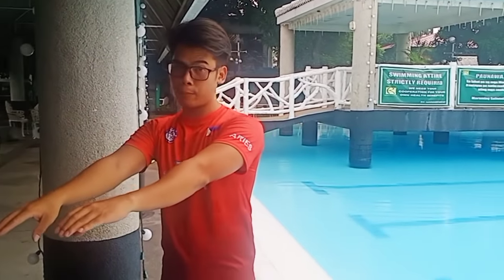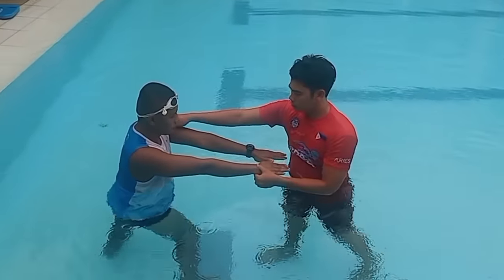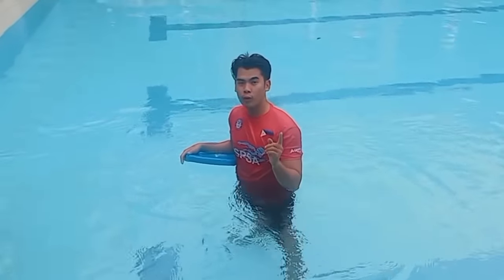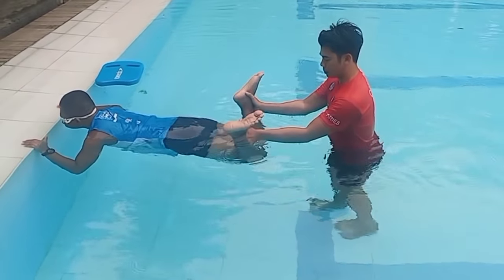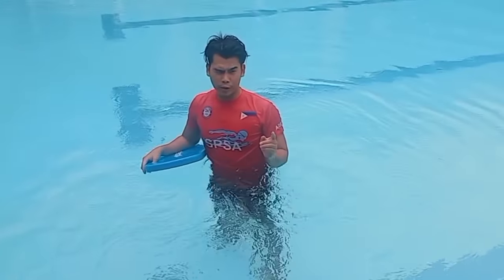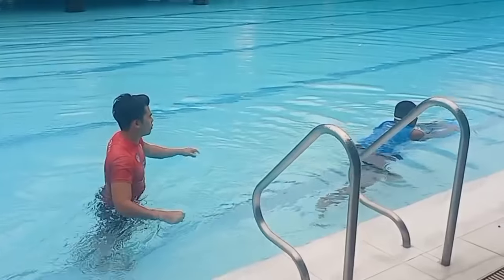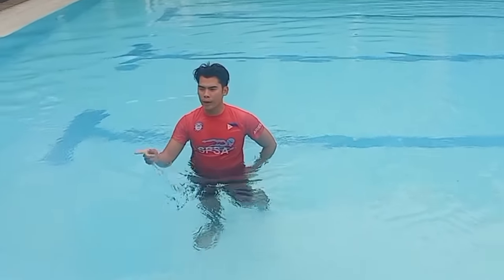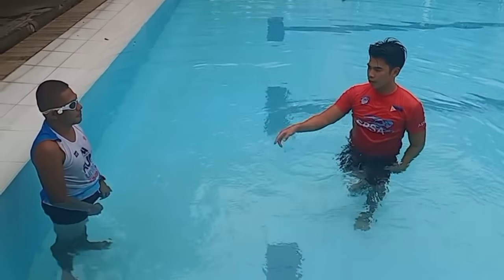breaststroke Swimming Technique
Breastroke Swimming Technique
   Frog kick, Arm pull, Front breathing